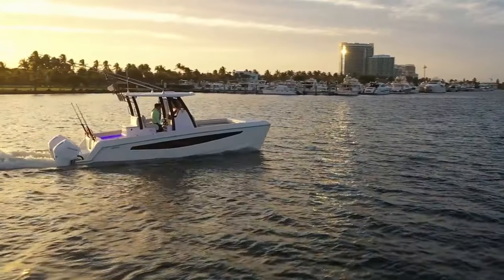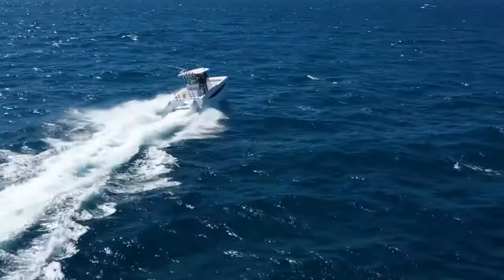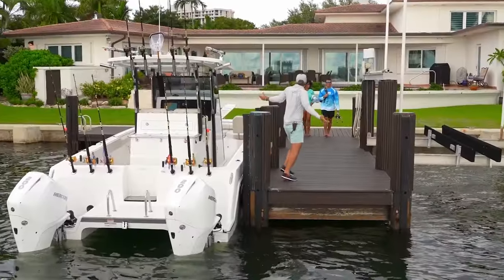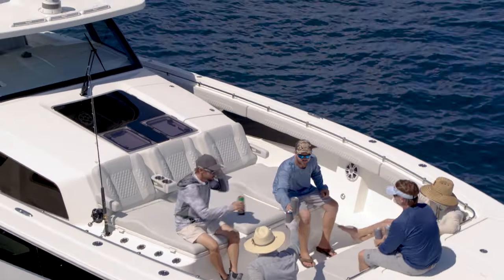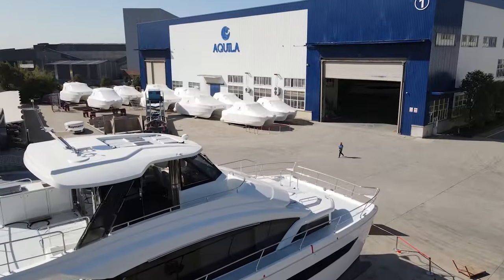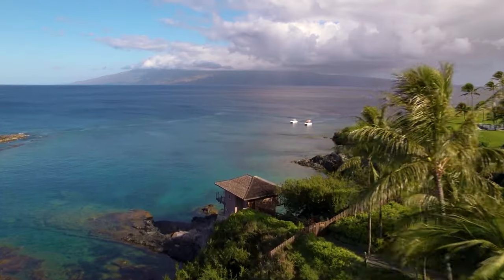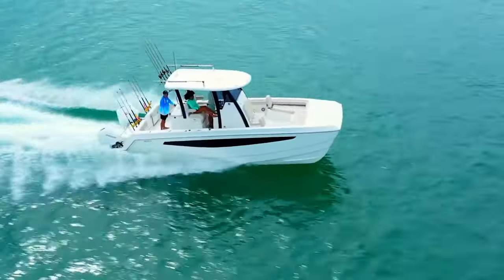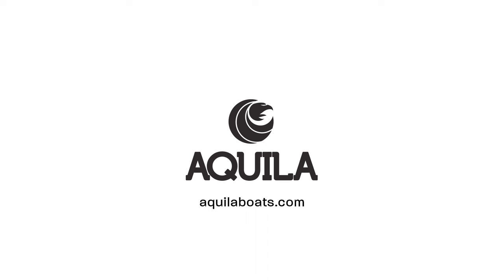Aquila Power Catamarans | Offshore Line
The Offshore line is a testament to the fusion of Hawaiian spirit and cutting-edge design, making it an unbeatable choice for navigating the most demanding oceans and seas. With a winning combination of performance, safety, comfort, and versatility, these catamarans cater to both fishing enthusiasts and families seeking thrilling on-the-water adventures.